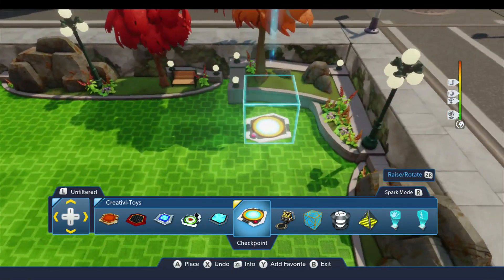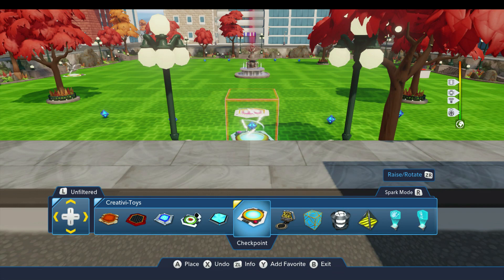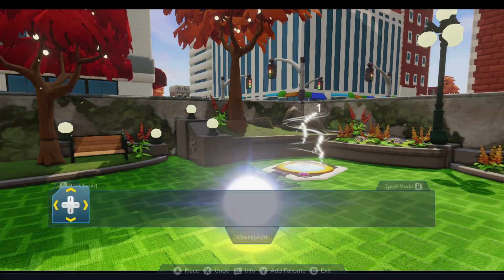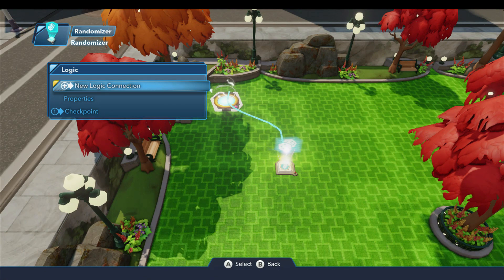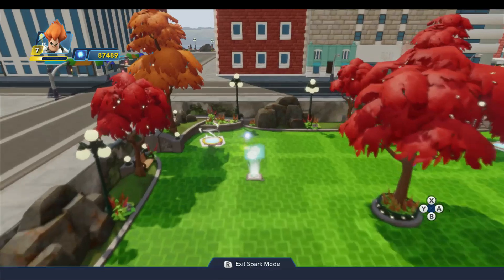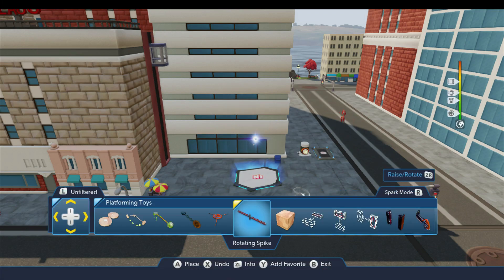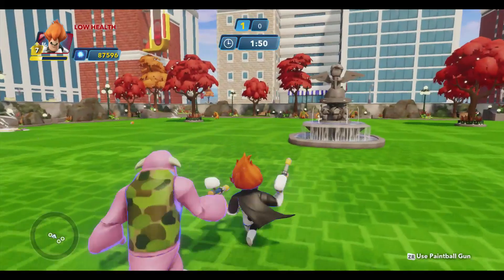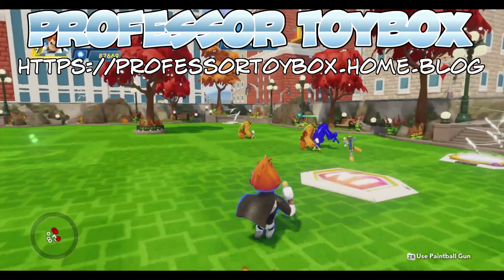Player Battles #2 - How to do a Random Respawn - Disney Infinity 3.0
Today I'm back with part 2 of a viewer request that came from Jeremy Hensley on YouTube, who wanted to know how to make a paintball game in which a player who is killed will respawn at a random location. Last time, I set up the paintball game, and today I'll show you how to implement the random respawn. Skip to 7:56 to see it in action.